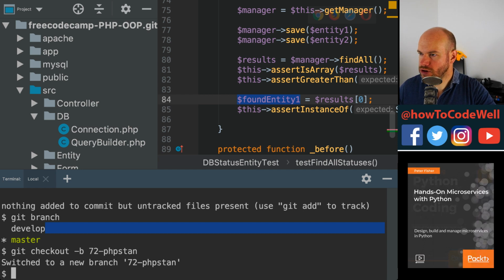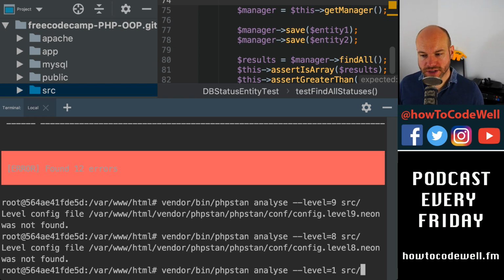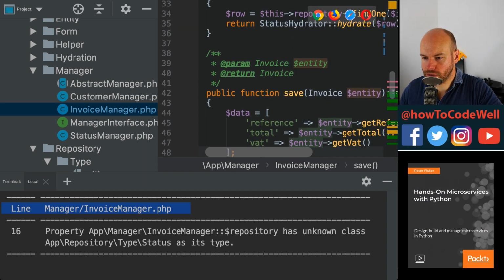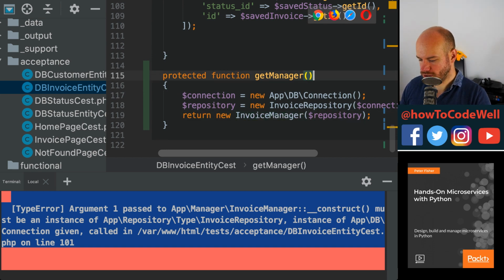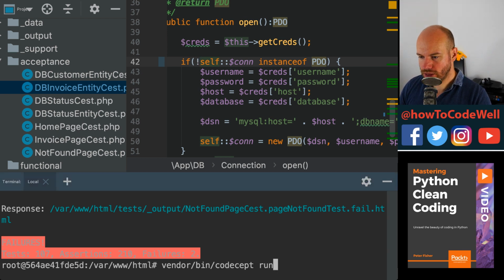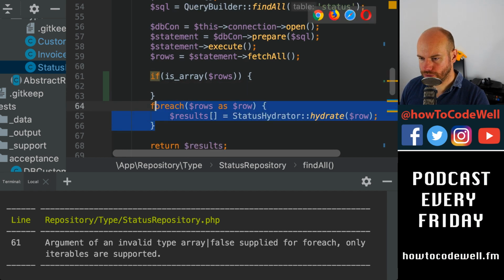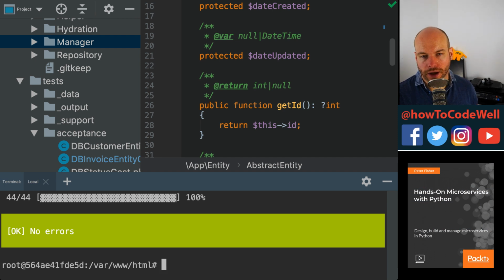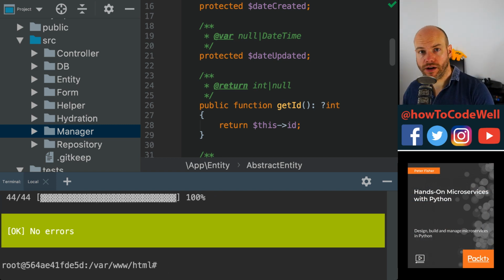Live PHP Coding Stream #37 Creating OOP course for FreeCodeCamp - Fixing PHPStan issues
In the 37th live coding stream in this project I fixed 12 PHP Stan issues and made the project more stable